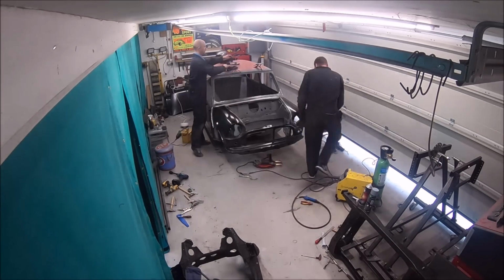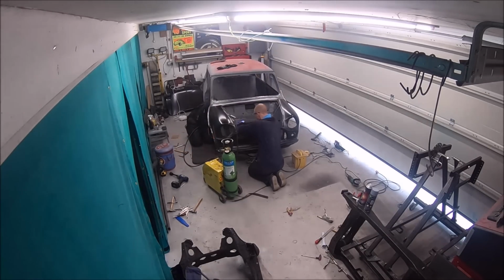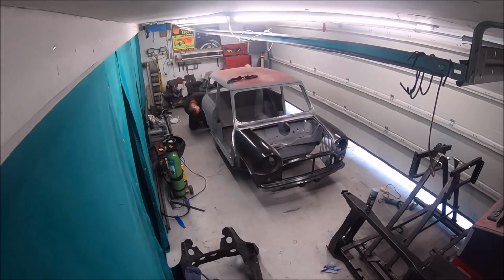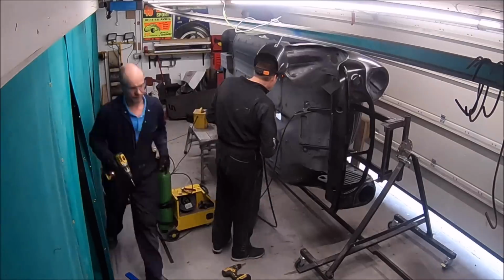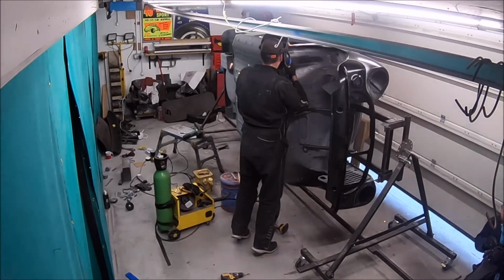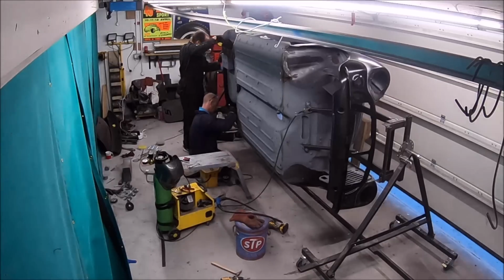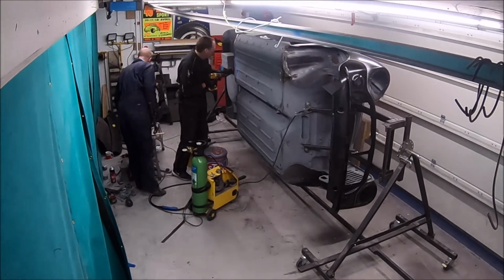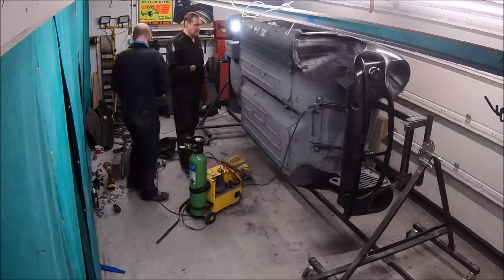Classic Mini Workshop - Project KITT Pt. 12 - Bare shell rebuild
In this update we fit and weld the A panels, check alignment and weld in the front end

Project KITT will be a 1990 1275cc Auto themed on the 80's TV series Knight Rider